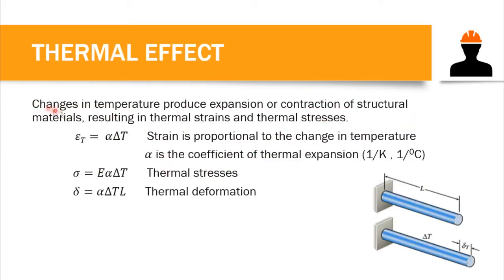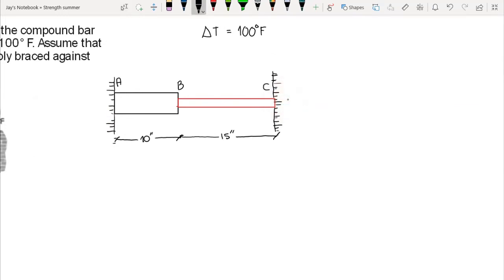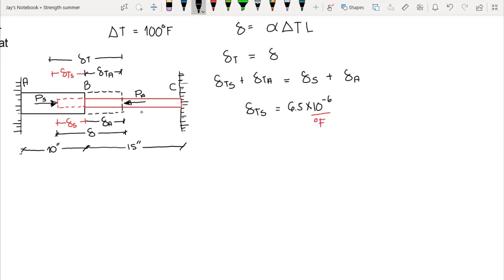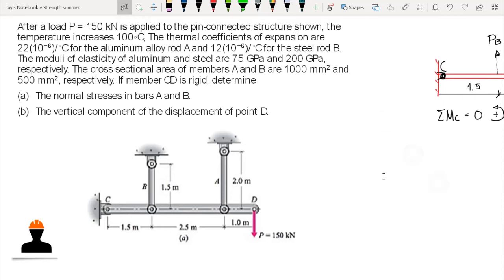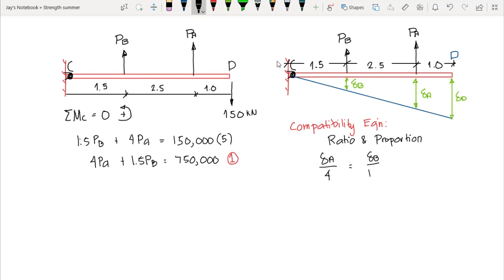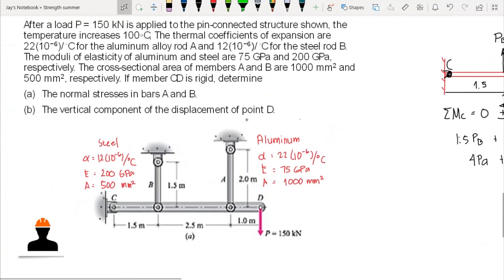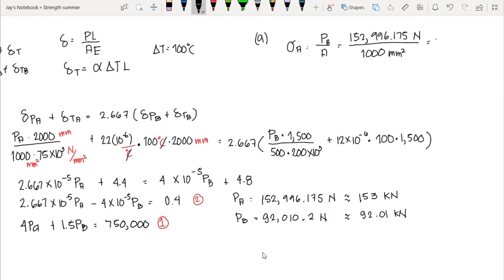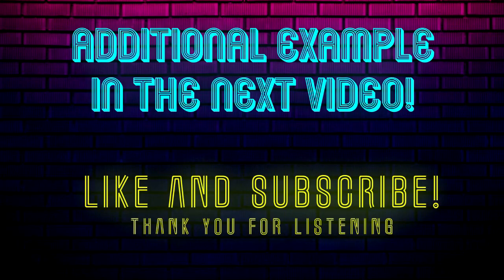Strength of Materials: Thermal Effect in Axially Loaded Structure (Part 1 of 2)